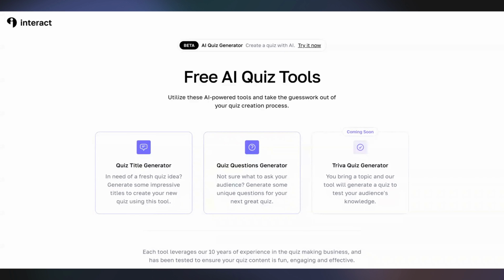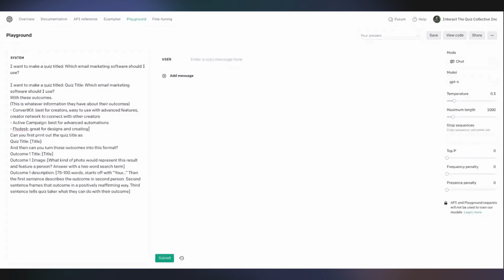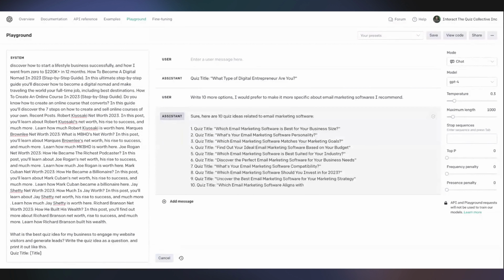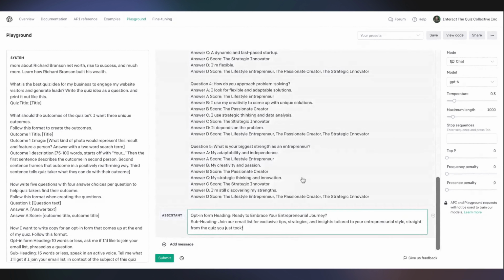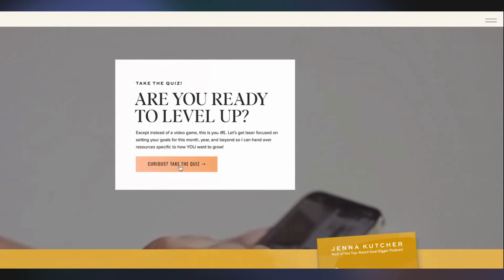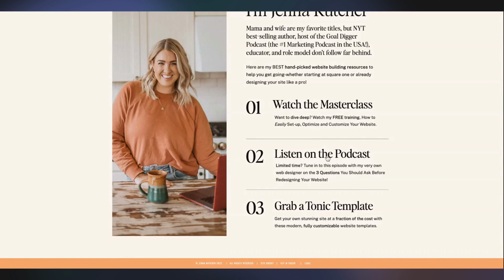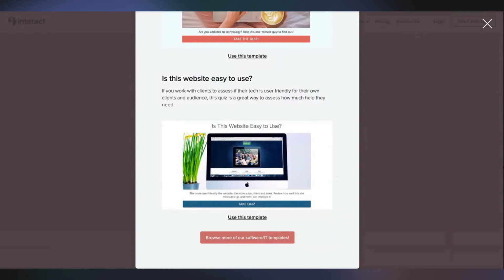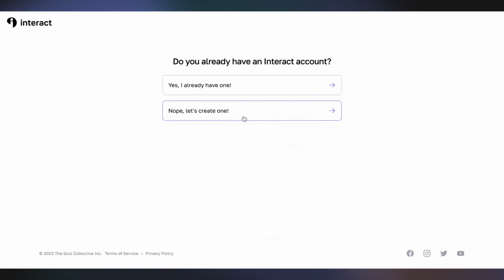How to use AI to build a Quiz Funnel that explodes your email list | Jackie Aguglia Interact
In this AI for Creators session, you'll learn how to use AI to build a Quiz Funnel that explodes your email list featuring Jackie Aguglia from Interact quiz software.

Find out how creators are building high-converting quiz funnels with AI to automate lead gen and make more sales. Interact's Jackie Aguglia shares the exact quiz funnel formula that's exploding her clients' email lists.

⌚️ TIMESTAMPS
00:00 Introduction to Quiz Funnels
01:24 Benefits of Quiz Funnels
02:43 Types of Quizzes
04:27 Using AI to Generate Quiz Ideas
05:12 Number of Questions in a Quiz
06:06 Using ChatGPT to Create a Quiz
10:40 Customizing Quiz Results
14:21 Creating Opt-in Forms
15:20 Segmenting Quiz Results
17:06 Building Quiz Funnels in Stages
38:16 Quiz Funnel Example: Jenna Kutcher's Quiz Funnel
44:38 Building Trust and Deepening Audience Connection
45:29 Using UTM Parameters to Track Audience Engagement
46:27 Creating Longer Form Result Pages for SEO and Relationship Building
47:45 Different Styles of Results Pages
48:29 Customizing Quiz Results Based on User Selections
49:24 Making Quiz Opt-in Forms Optional
50:16 Getting Started with a Simple Quiz Design
50:59 The Importance of Testing and Iterating on Quiz Designs
51:57 Starting with the End Goal in Mind
52:50 The Future of AI in Quiz Creation
54:16 Analyzing Results and Optimizing Quiz Funnels
56:32 Promoting Quizzes to Attract the Right Audience
57:25 Adding Value and Context in Quiz Promotion
58:17 Using Analytics to Improve Quiz Performance
59:10 Interact AI: Assisted Quiz Creation